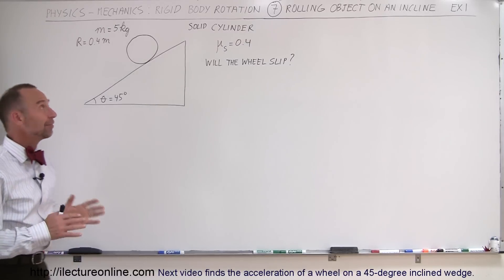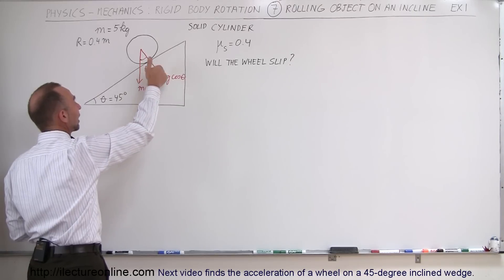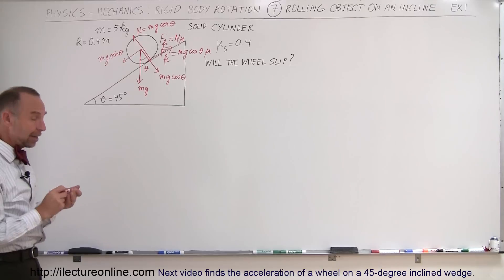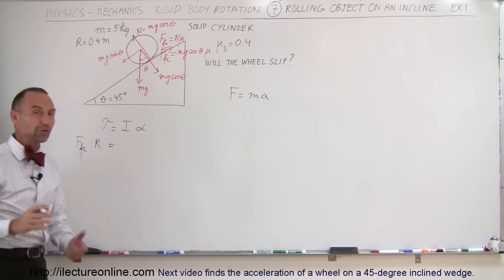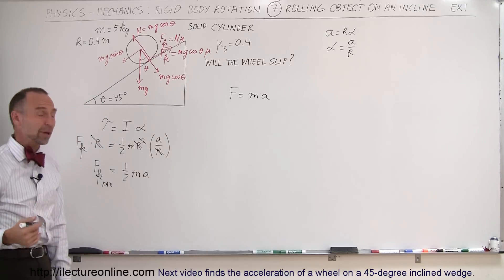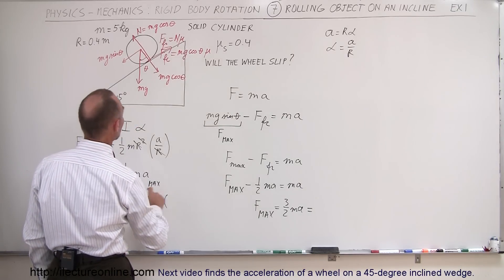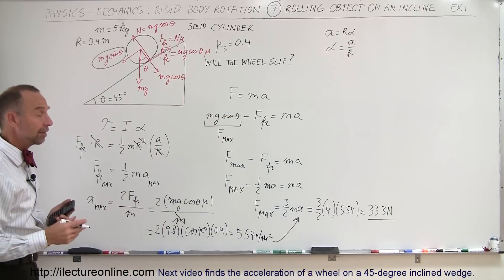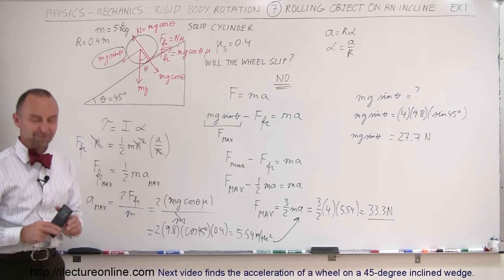Physics 11.1 Rigid Body Rotation (7 of 10) Rolling Object on an Incline: Ex 1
In this video I will determine will the wheel slip on a 45-degree inclined wedge.